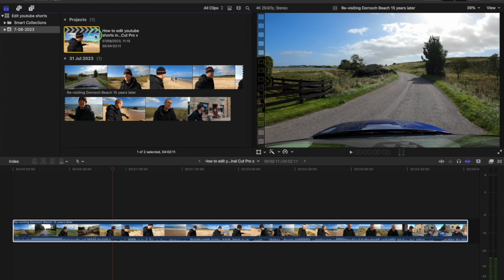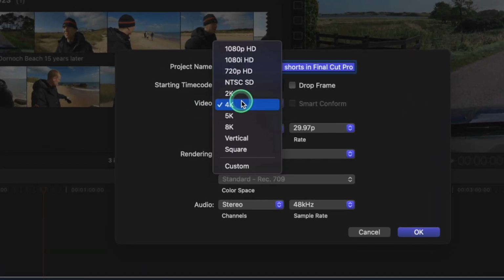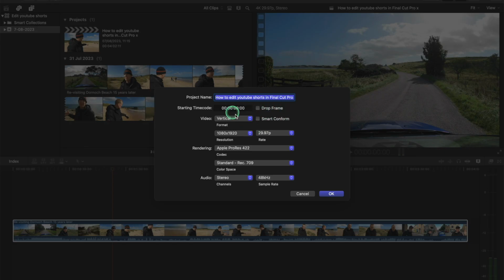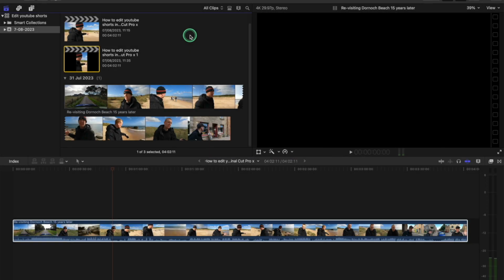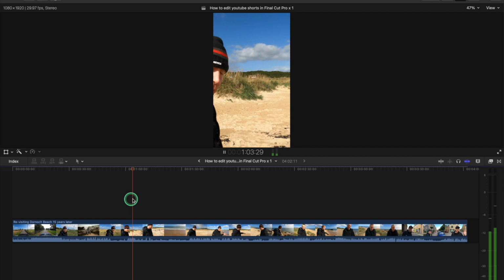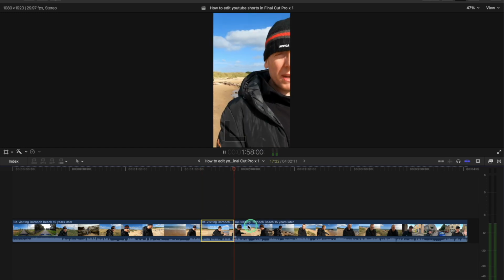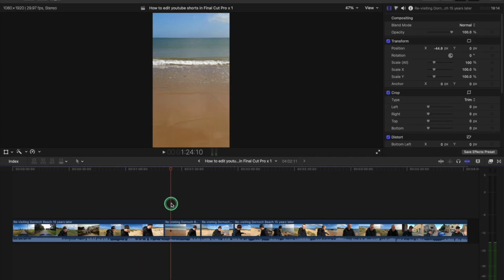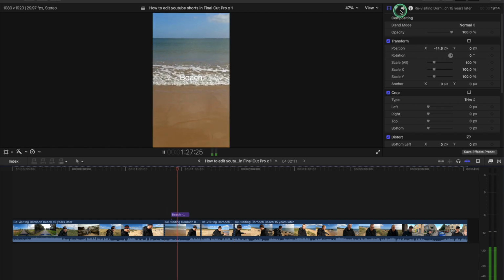Editing YouTube Shorts Made Easy: Final Cut Pro x Tutorial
format so that it can be edited into a YouTube shorts video. This step-by-step guide will walk you through the process of creating a YouTube short that looks great on mobile devices. Whether you're new to Final Cut Pro or an experienced editor, this tutorial will help you create engaging YouTube shorts that stand out from the crowd.